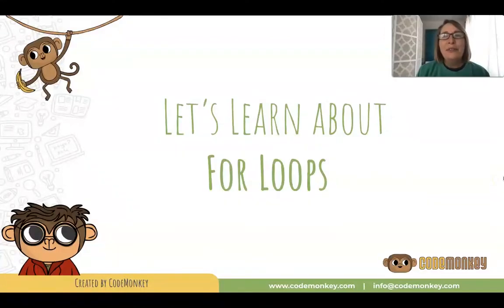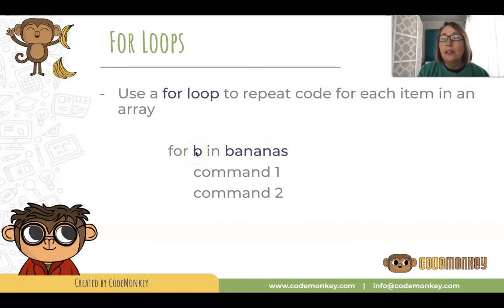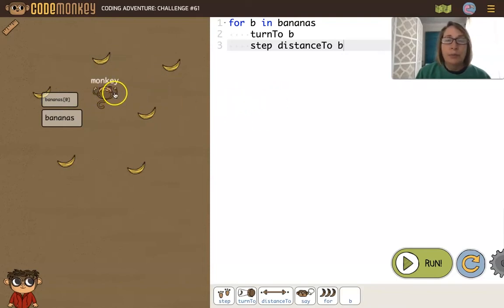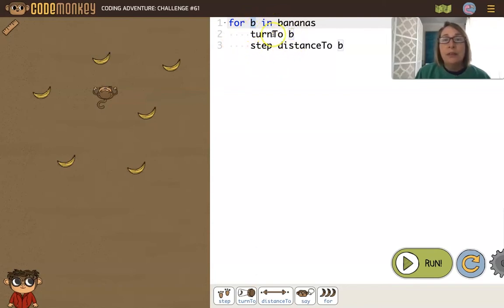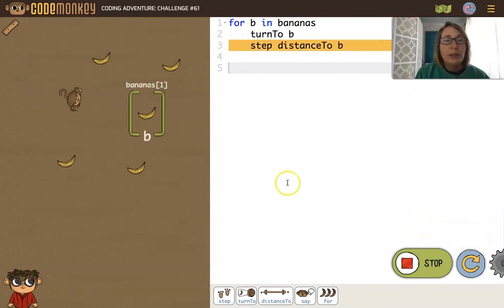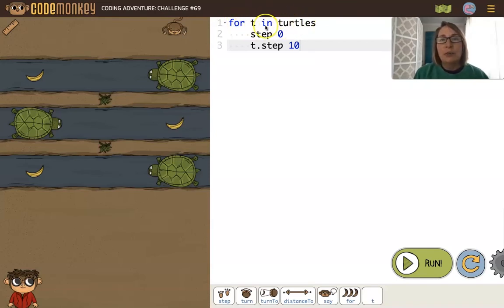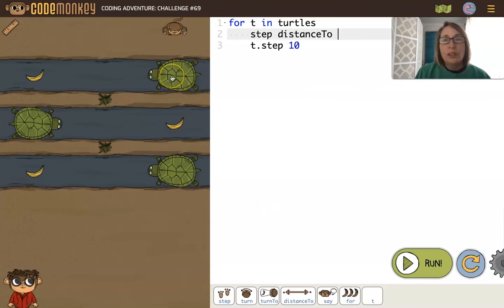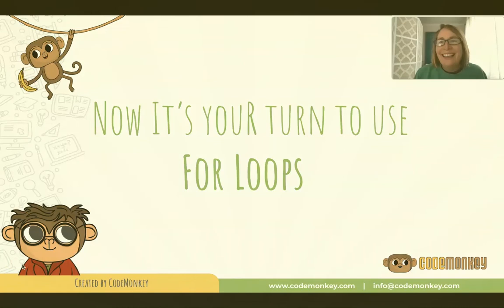For Loops - Coding Concepts Explained for Kids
Watch this CodeMonkey video to learn all about For Loops Coding Concept

In coding, for loops with indexing allow programmers to iterate over a sequence of elements, such as items in an array or characters in a string, while also accessing the index of each element. The typical structure of a for loop with indexing involves specifying a loop variable (often called the index variable) that increments or decrements with each iteration. Within the loop, this index variable is used to access elements at specific positions in the sequence. This concept is foundational for tasks like searching, sorting, and manipulating data stored in arrays or other iterable structures. Teaching kids about for loops with indexing helps them understand how to systematically access and process elements within data collections, promoting logical thinking and problem-solving skills in coding.